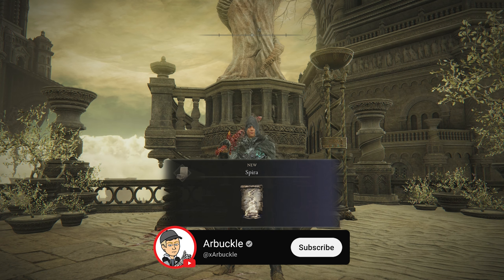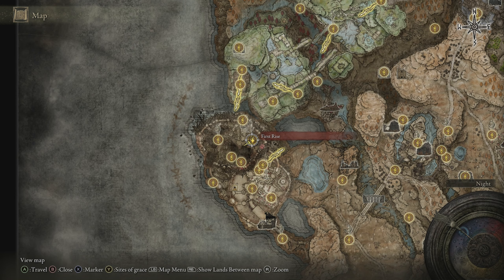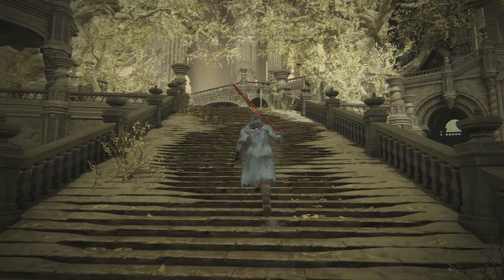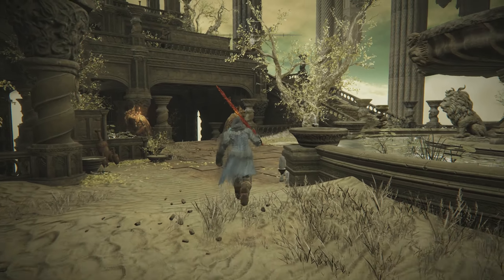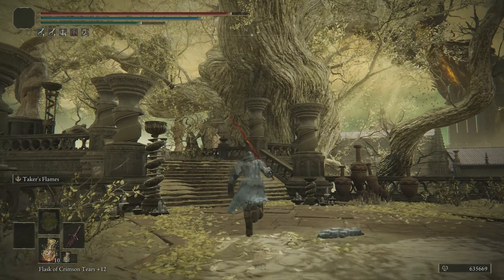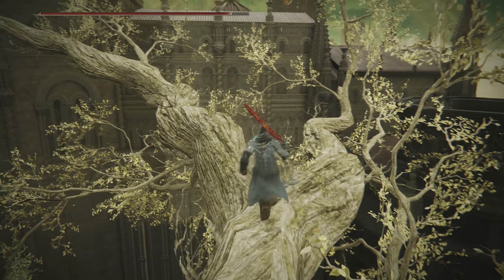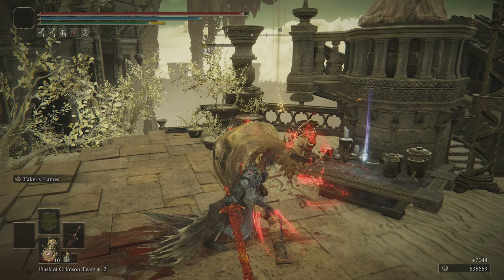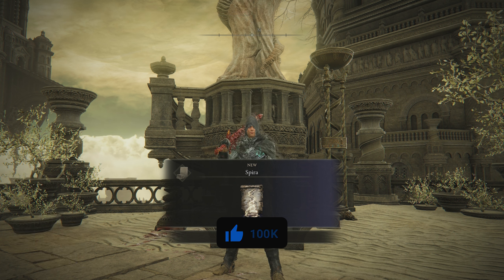How to Find Spira Incantation in Elden Ring Shadow of the Erdtree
In this video, I show you How to Find Spira Incantation in Elden Ring Shadow of the Erdtree